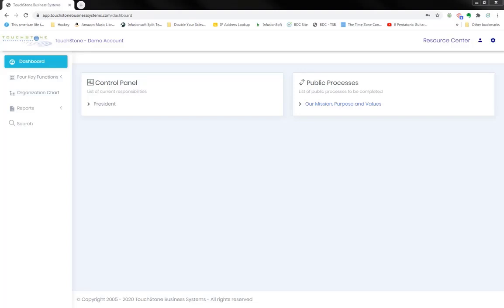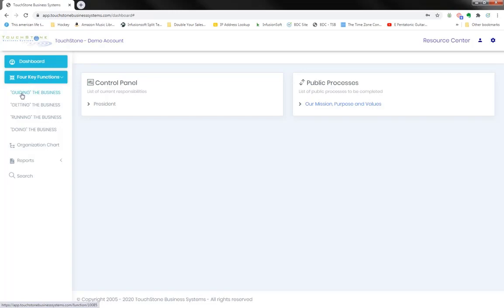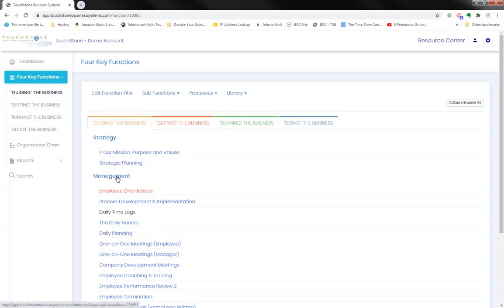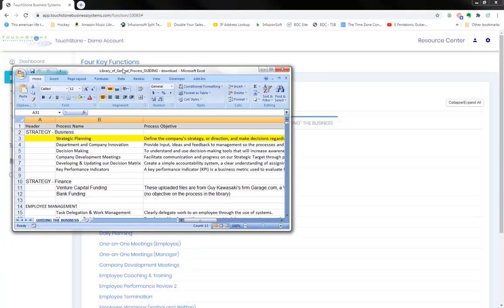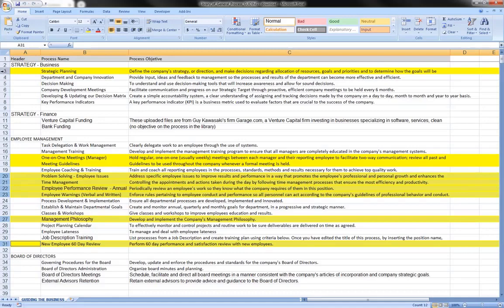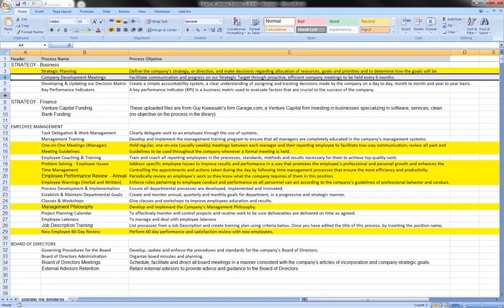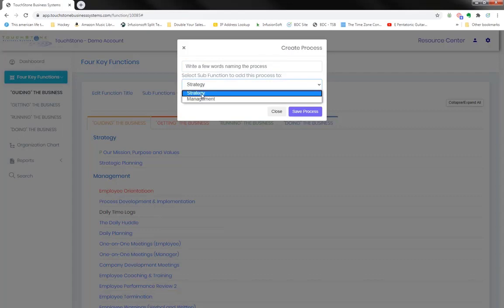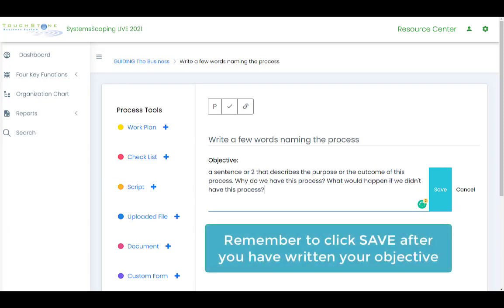SystemsScaping Week #4- Naming Your Processes for Strategy and Management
A 'clip' from our SystemsScaping Course - Session 4: on How to Build the Systemic Foundation of your Process Dependent Business.

Interested in our course on how to systematize your business?

RUN YOUR BUSINESS ON AUTOPILOT.
To work ON your business, you’ll need your processes documented, organized & implemented.

At TouchStone (part of the Business Design Corporation family), We’ll make it easy for anyone in your business to find the processes they need to succeed.

Ready to give it a try? Check our 30-day trial

Here you will find a variety of videos showcasing how to create a process dependent business - small business tips entrepreneurs can use to scale their business without the chaos that's usually associated with business growth.

Simplify your life with proper business process management for hiring, employee onboarding, training, management and evaluation.

You will also find great tutorials for our product The TouchStone Business System. These tutorials will help you get your processes implemented so your business can experience consistency and reliability - the flawless execution of your standard operating procedures.

You can also fine pre-written process templates to download, customize and put to work immediately.

6 - How to Write a Business Process and ...

Check our website if you would like to learn more about us